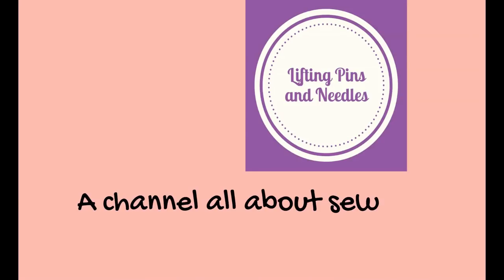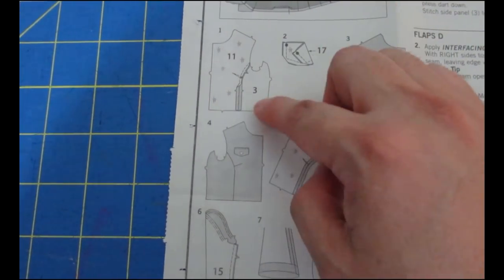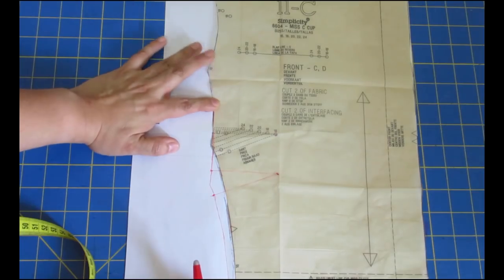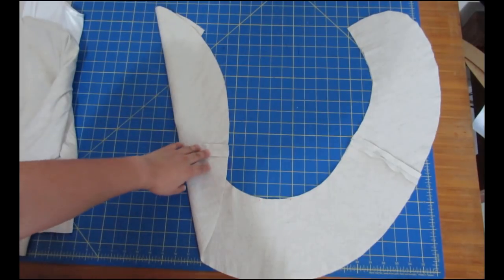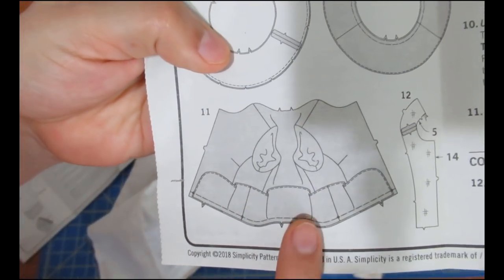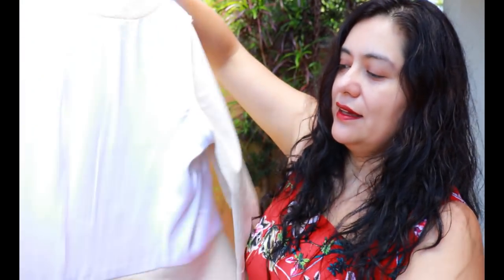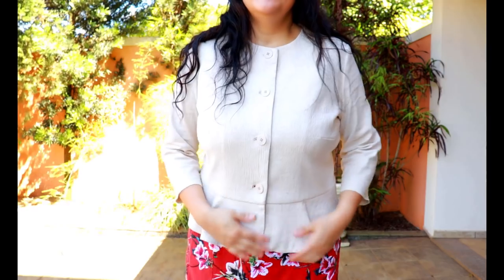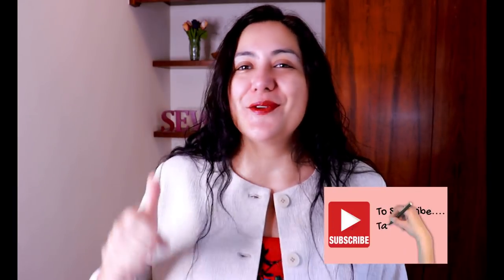Blazer making FUN. Simplicity 8604. Cute peplum, super HIGH darts, sewing & lining :)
I made Simplicity 8604, a pretty lined blazer with a cute peplum and am sharing with you various aspects in the construction of this garment like: overview & options, flat measurements for the apex height, sewing and lining construction.  There is plenty of practical sewing discussion…  come join!

for ongoing monthly rewards, exclusive posts, videos and more.

A “coffee” will support the purchase of technical equipment.  THANK YOU to all of you that have supported thus far.

My Specifics:
*I chose a size 16, and sewed a smaller seam allowance at the height of the apex only, then tapering to a size 16 waist again.  C cup size option
*View C
*Lowered the bust dart by 2 whopping inches!
*Beige linen for the shell, poly satin for the lining
*Small narrow shoulder adjustment of ½”
*Did not line the sleeves, finished the lining on the armscye with bias binding
*The blazer has all seams serged inside, both the main and lining.

Up Close and SEW Personal features:
*Overview of the pattern pieces
*Flat measurements for the apex height
*Lowering the bust dart on a princess seam
*Muslin fit
*Modifications to the lining and facing
*General sewing construction

Let’s Connect!

Artist: OmgLoSteve
Song: Too Late ft. Addie Nicole